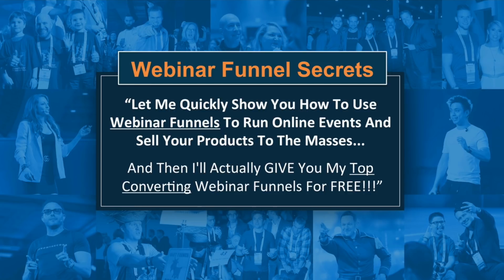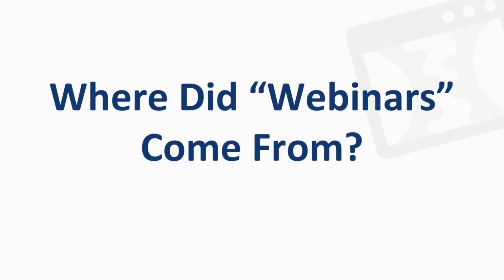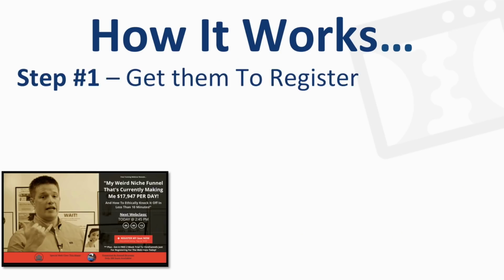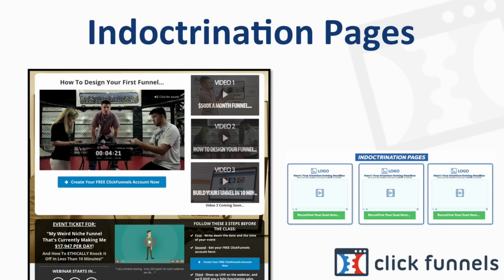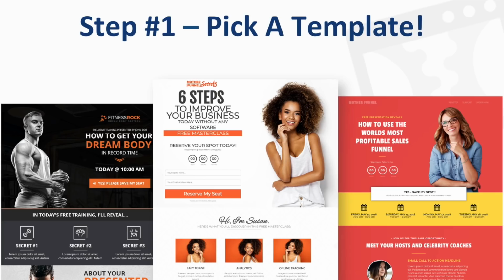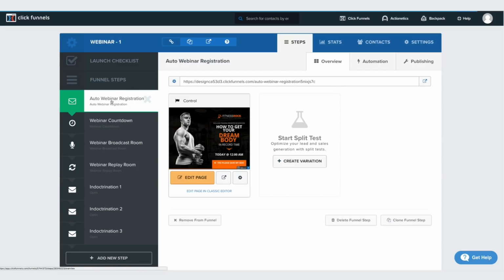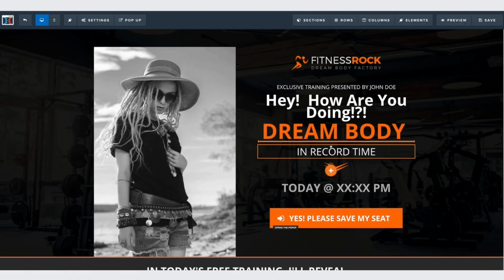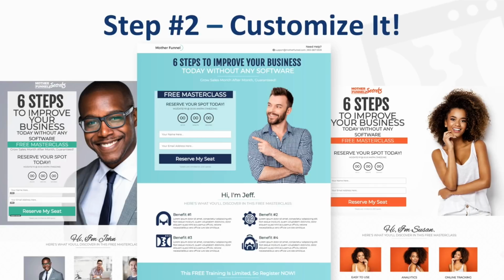Crush Selling Any Product Online Using This Webinar Funnel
Russell Brunson walks you through webinar funnels and the secrets that allow you to run amazing webinars and sell your product to tons of people.  Russell provides best practices for this easy-to-use marketing technique and even gives you his top converting webinar funnels for FREE!

In this video, Russell discusses what a webinar funnel is, how it works, and how it can work for your specific business.  He describes the most effective way to create a successful registration page with a curiosity-driven headline, get customers excited for the event through engaging indoctrination pages, and increase your bottom line through a self-liquidating offer that will cover the cost of your ad buy.  Furthermore, Russell covers the importance of posting a limited replay of your presentation to really cap off a successful funnel.  In conclusion, Russell outlines how easy it is to use ClickFunnels to create a one-of-a-kind webinar funnel for your product.

At Funnel Hacker TV, we have a series that is specially designed for someone who is new to sales funnels. It’s called Marketing 101.

Product launch funnel not quite right for your business? Check out the other videos we have in this series where Russell gives his favorite and best performing funnels for any type of business Go